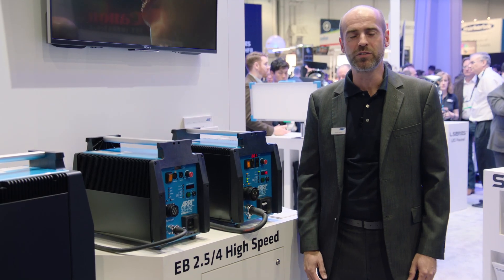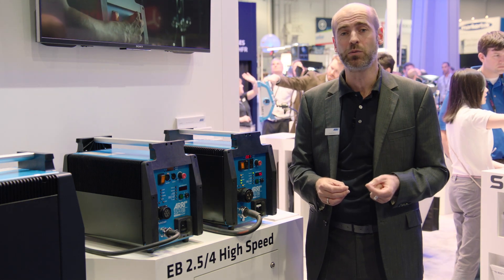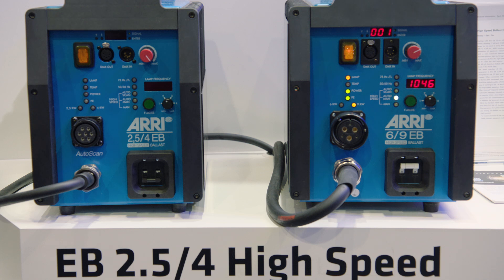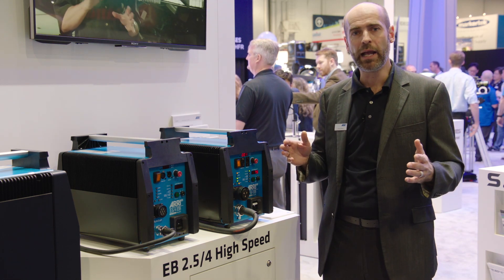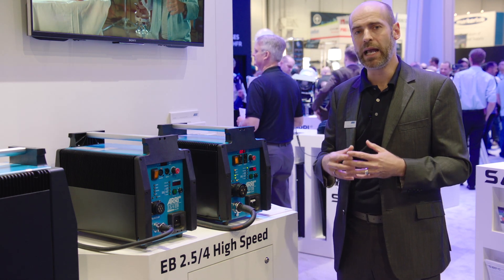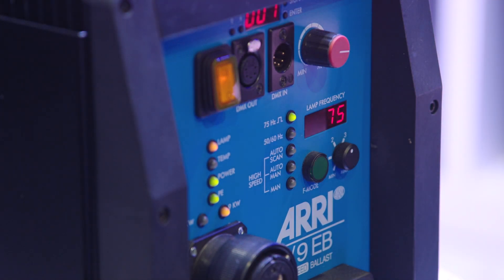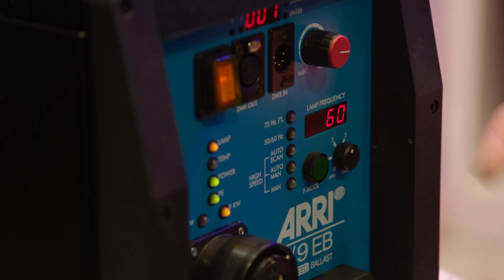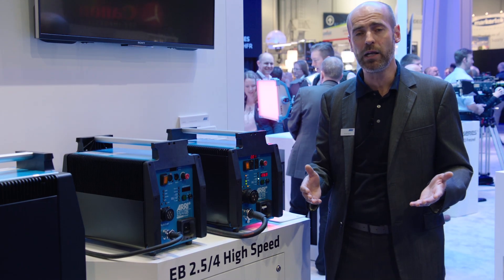NAB 2016: ARRI Electronic Ballasts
Florian Bloch, Head of Product Management at ARRI Lighting discusses ARRI's portfolio of electronic ballasts - including the new EB 2.5/4 HS AutoScan, designed for the 2.5 kW and 4 kW power classes.